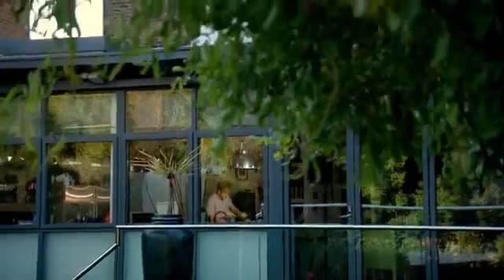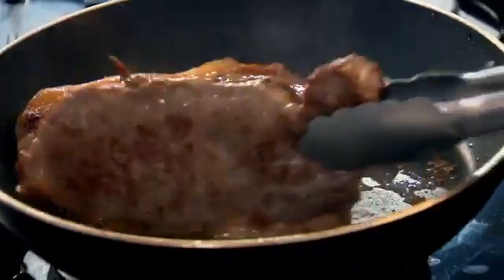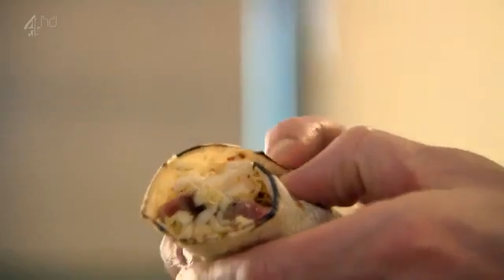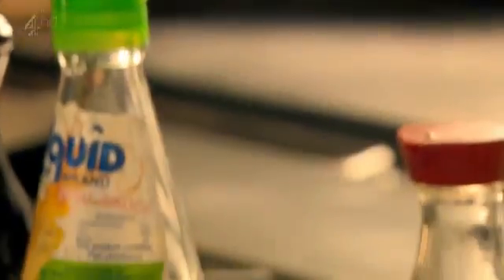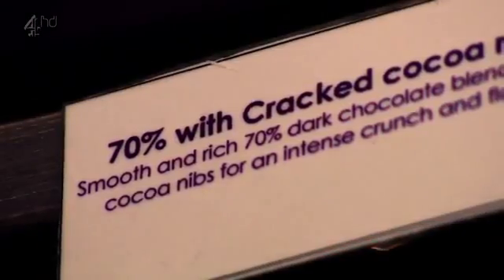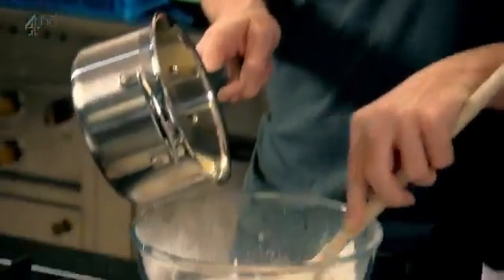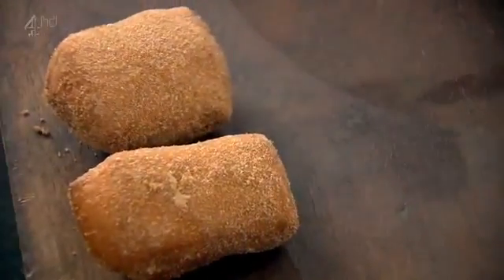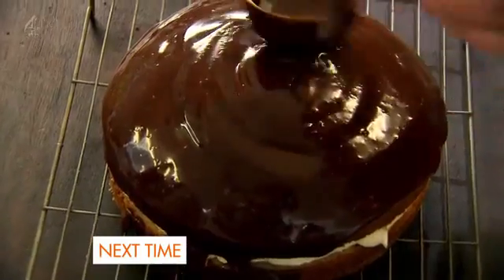Gordon Ramsay's Ultimate Cookery Course S01E10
Episode 10 - Street Food Classics

Gordon demonstrates some home-cooked street food classics. Recipes include beef tacos with wasabi mayo and flavour-packed chilli dogs. Plus: a shopping guide to help you buy the finest chocolate.

Recipes:
    Beef tacos with wasabi mayo,
    Spiced chicken wrap,
    Chilli dogs,
    Vietnamese style baguette with beef,
    Malt chocolate doughnuts

Cooking tips:
    Cooking steak rare/medium/well done,
    Scoring meat & fish,
    Stain-free tupperware,
    Making chilli sherry,
    Planting chilli peppers

GORDON RAMSAY'S ULTIMATE COOKERY BOOK (all recipes in this video included)

GORDON'S KITCHEN BASICS

Henckles Chef's Knife
ScanPan Nonstick Pan
John Boos Cutting Board
Cuisinart 4-Slice Toaster
Scanpan Sauce Pan
Scanpan Saute Pan
Henckels Sharpening Steel
Henckels Boning Knife
Henckels Utility Knife
Henckels Bread Knife
Microplane Grater
Cuisinart Strainers
Henckels Kitchen Shears

Gordon Ramsay's Ultimate Cookery Course - In this practical home cookery series Gordon Ramsay strips away the graft and complexity to show how to cook 100 simple, accessible and modern recipes to stake your life on.

All the copyrights go to Little Dot Studios and Channel 4.